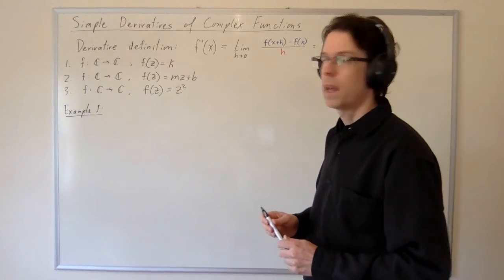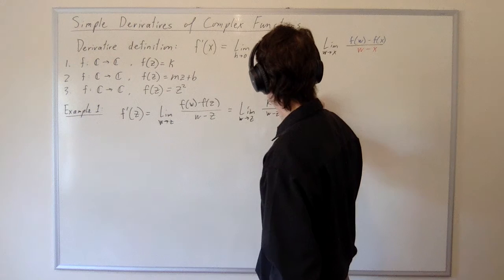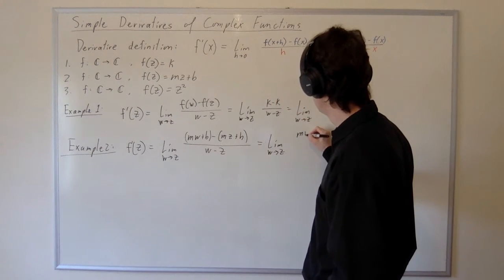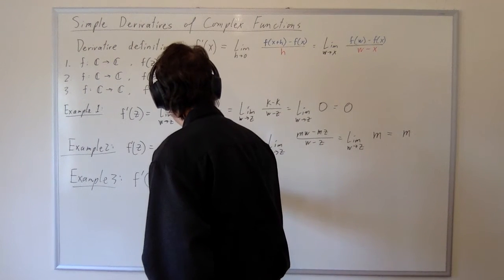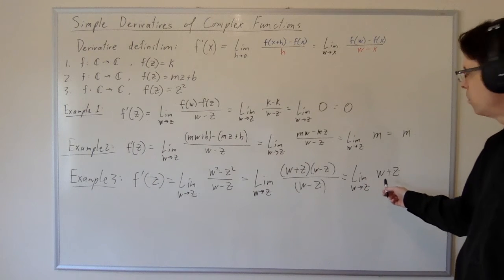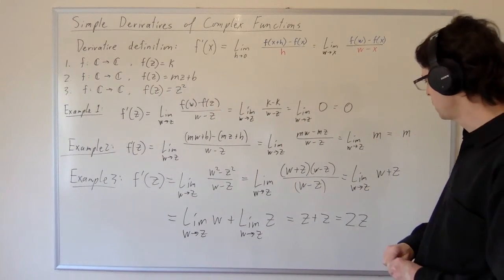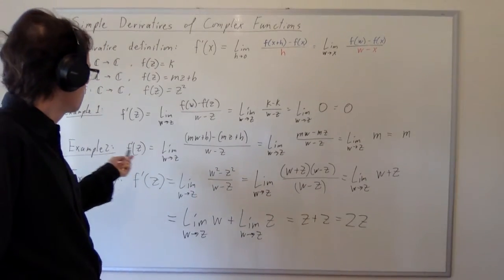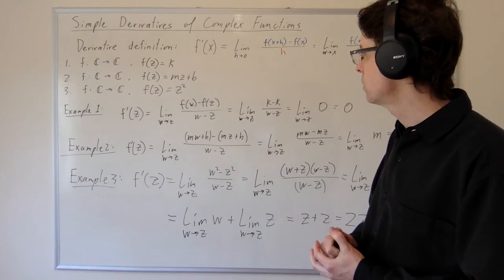Derivatives of basic functions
For complex functions, calculating the derivative of a constant function, a linear function, and a quadratic.